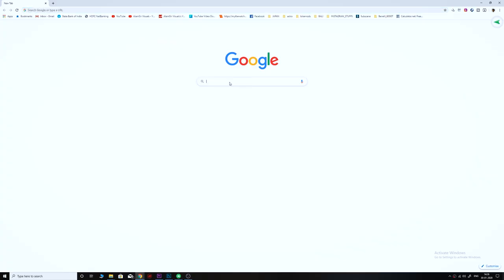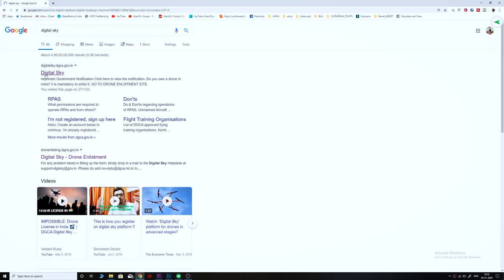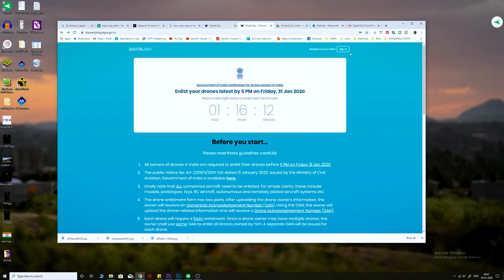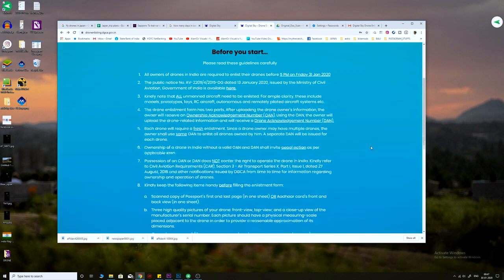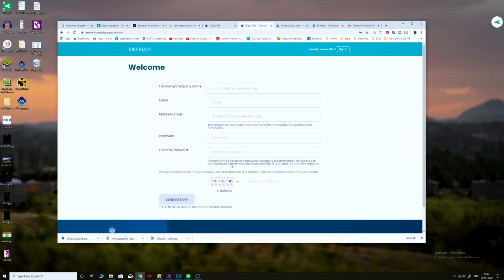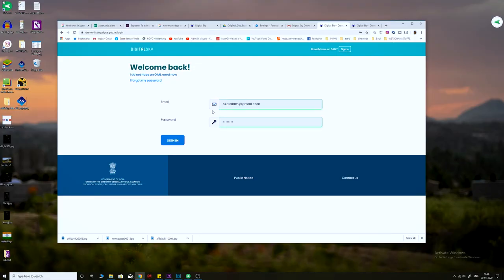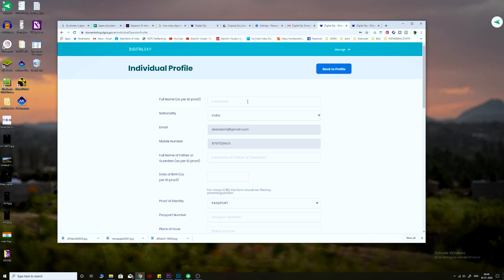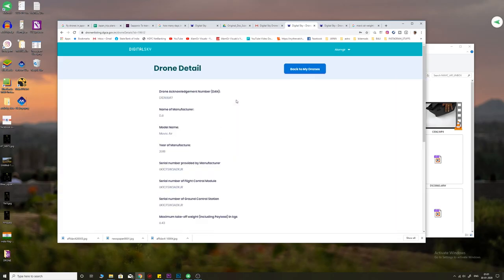Drone Register in INDIA - Drone laws in India (Step by Step Process to register drone)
REGISTER YOUR DRONE IN INDIA - Drone laws in India - AlamgirVisuals - DJI Drone
make drones legal in india with this simple process

How to register and fly your drone legally in india
in this video i explain Step my Step Process how to register drones and how to fly drones in India.
watch my video to learn how to REGISTER YOUR DRONE IN INDIA